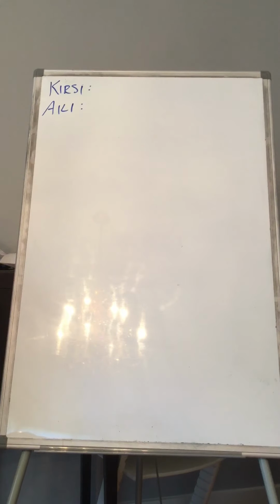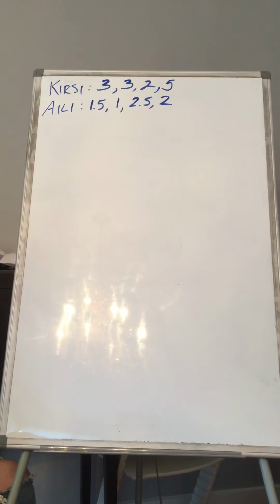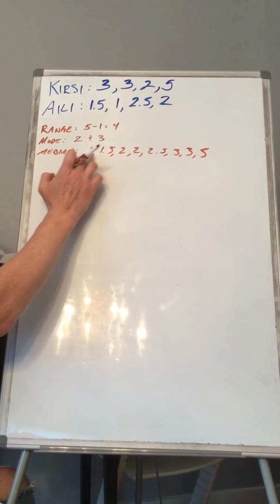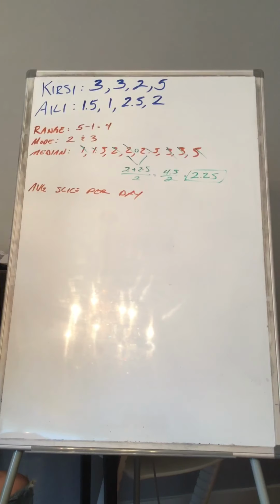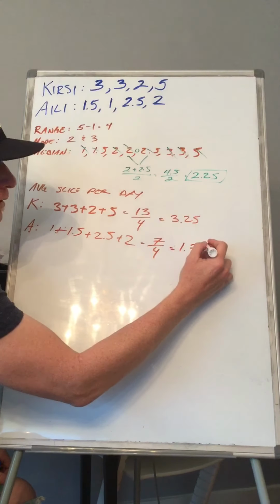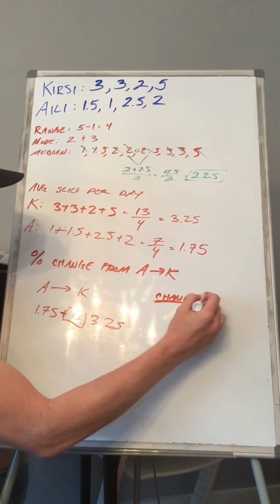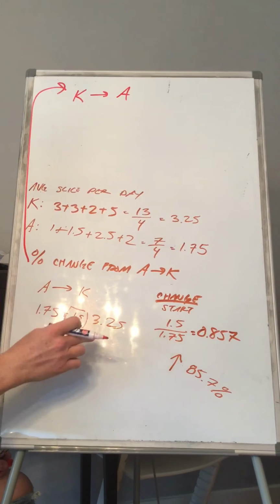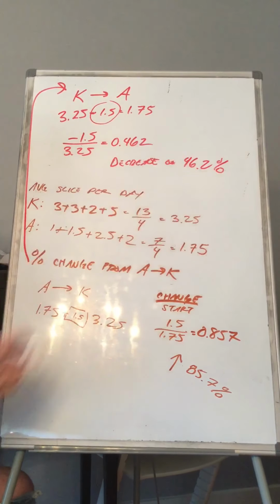Data Range, Mode, Median and % Change